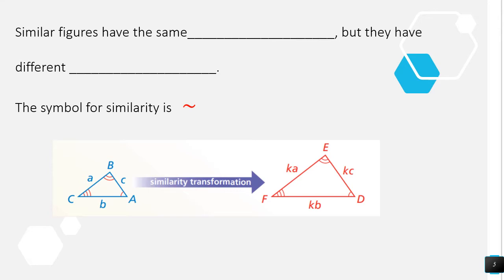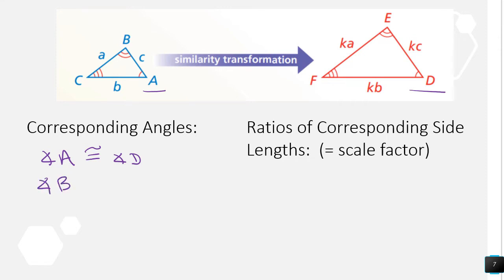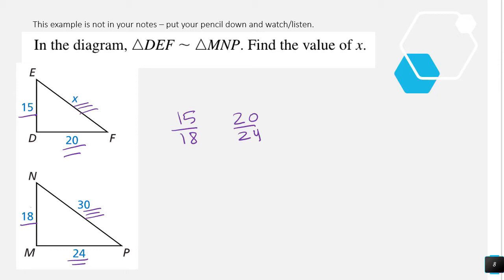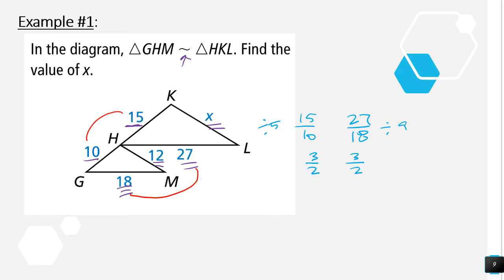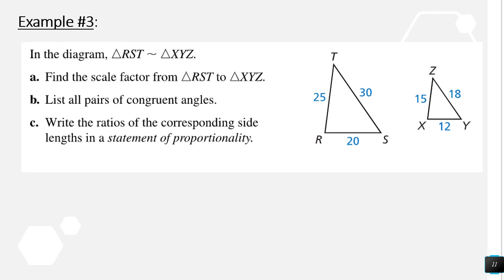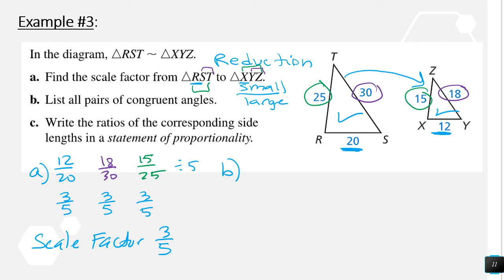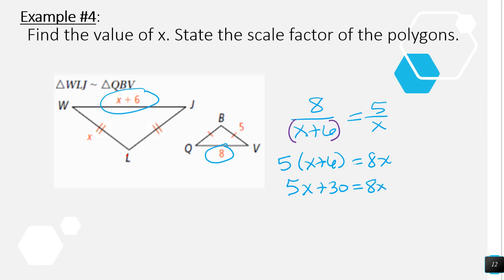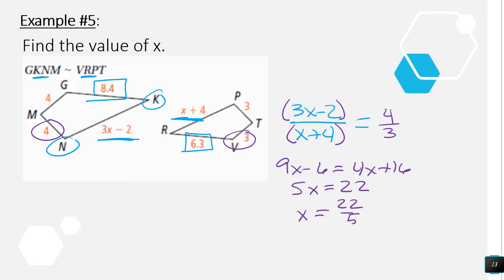Notes 8 2 VIDEO Similar Polygons UPdated